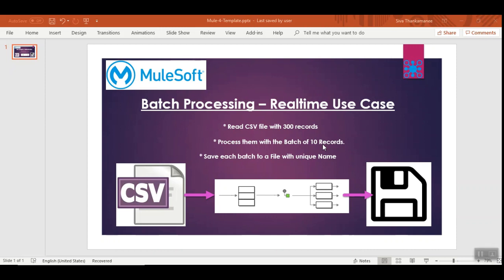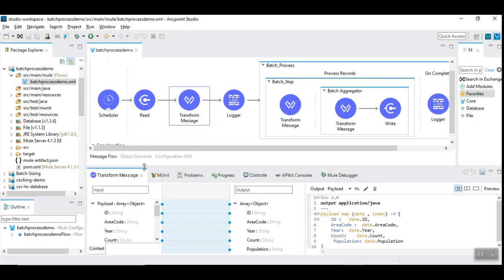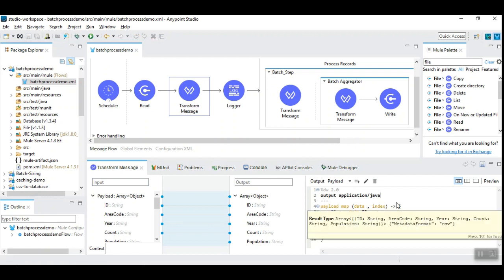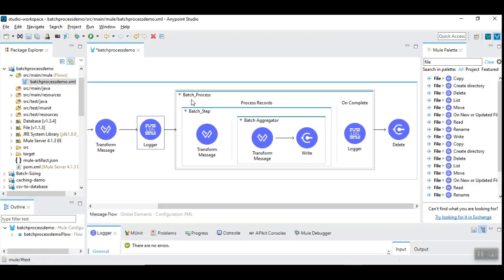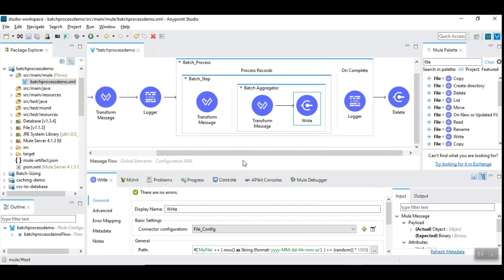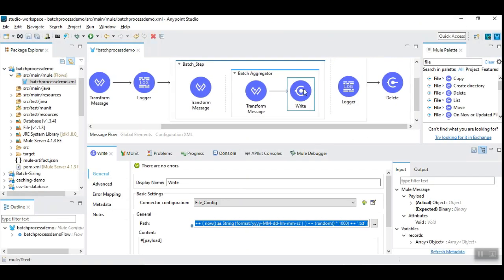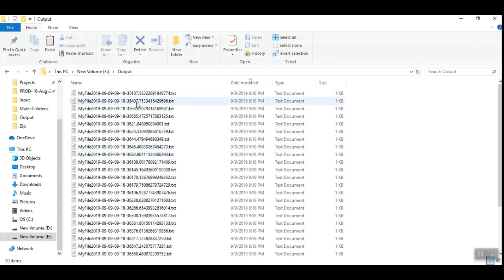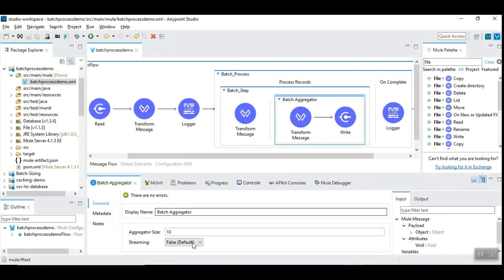MuleSoft | Practical Use-Case of Batch Processing using Mule 4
This video explains in detail about Batch Processing Techniques with the practical use case approach.  During the process, there are explanations given in details about each step. The use-case is to retrieve the CSV file with 300 records and process them with each batch containing 10 records as a JSON file.  Finally the resultant JSON files are stored in the output folder with the unique File Name.